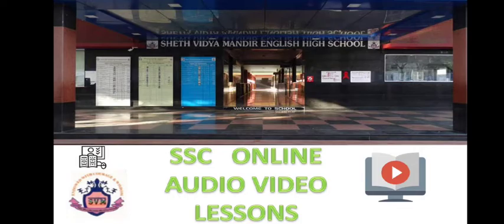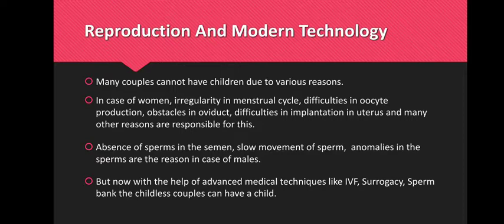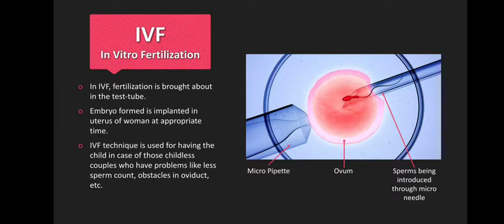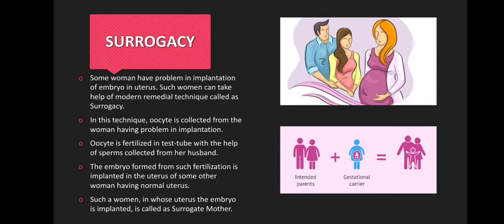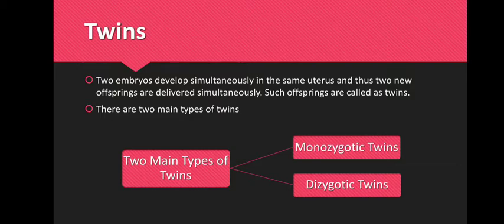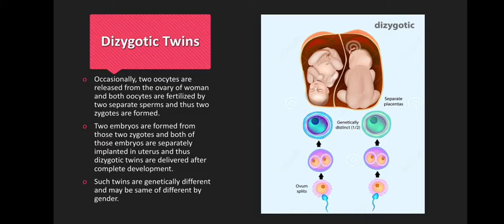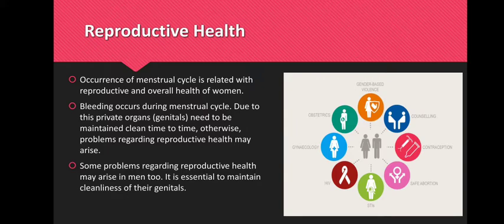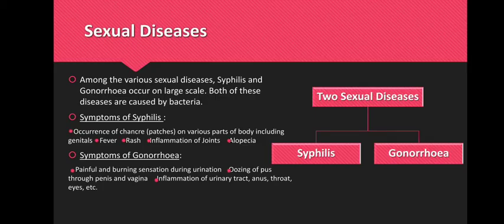STD 10 SUB SCIENCE TOPIC REPRODUCTION & MODERN TECHNOLOGY BY MRS ALEFIYA HUSAIN AMIR